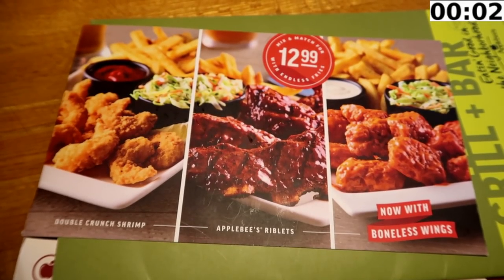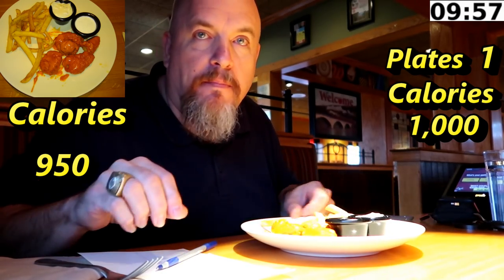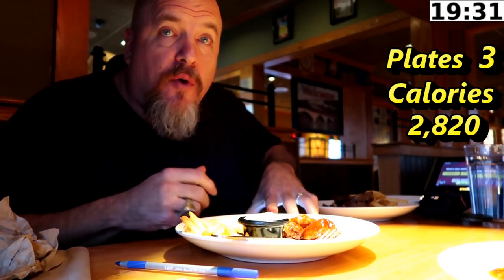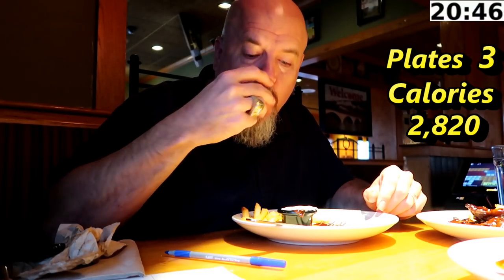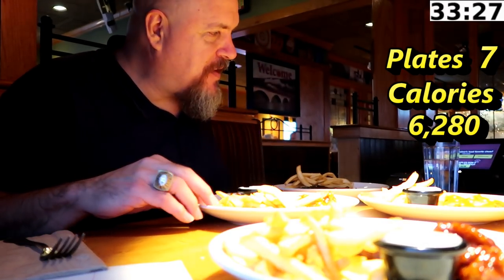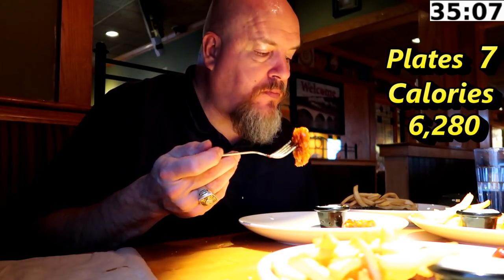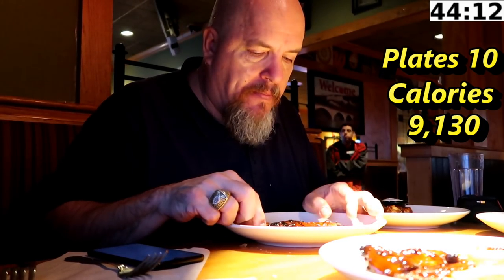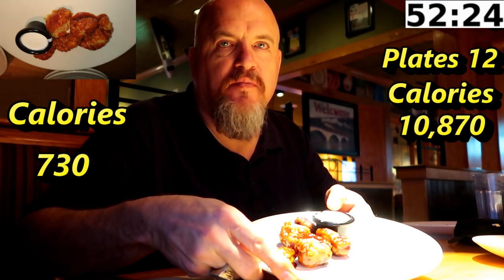15 plates of food ORDERED AND EATEN in 60 Minutes @applebees AYCE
I attempt the eat as many plates of food at Applebee's All You Can Eat Riblets, Fried Shrimp and Boneless Wings.  This is not a buffet.  How many plates can I order and complete in 60 minutes.

I start the timer when I order the first entree.  Watch and see how many I can get AND eat in the 60 minutes.

Notorious B.O.B.
354 N Lewis Road  # 821
Royersford, PA 19468

Facebook: @RealNotoriousBOB  Roku Channel - Notorious B.O.B.

Bob Shoudt
Notorious B.O.B.
Notorious B.O.B
Notorious BOB
Bob eats
Bob the eater
Bob Comida